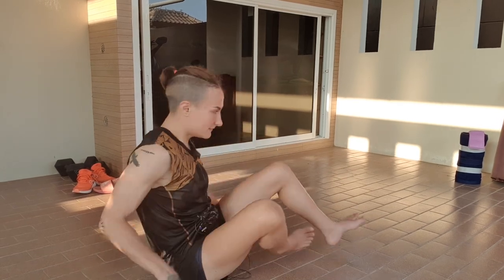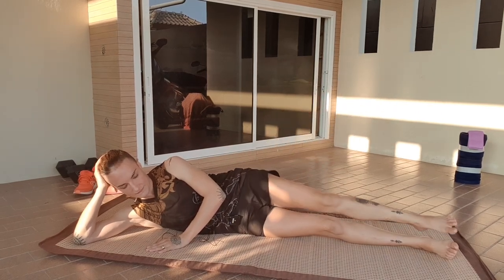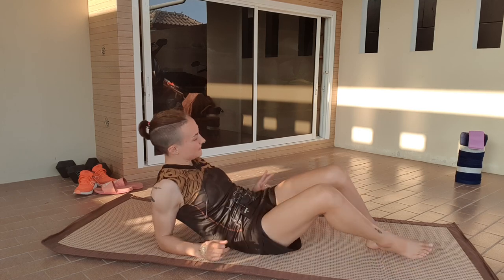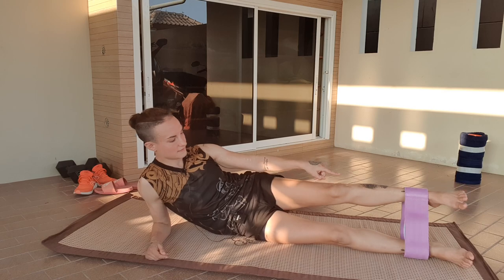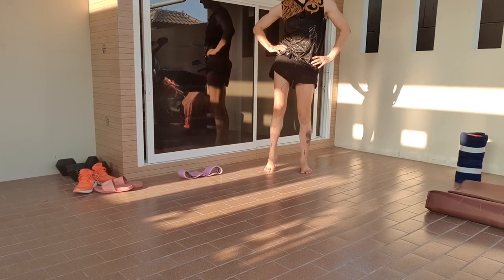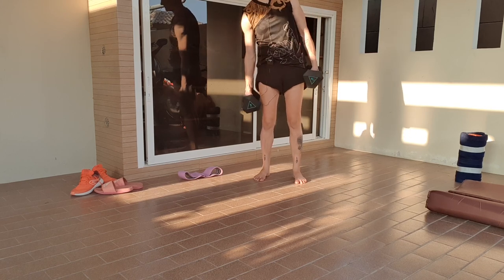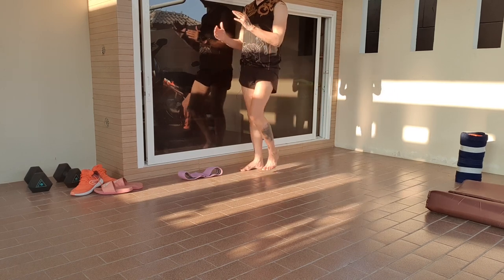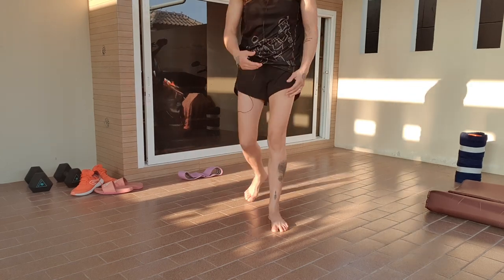What I Learned for Hip and Knee Strength - Important for Muay Thai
The Chanchai session on the teep and ankle strength that I mention is here for patrons:
#82 Chanchai Sor. Tummarungsri - The King of Teeps (54 min):

Perhaps in all the Library there is no session more devoted to, and detailing of the art of the teep. Chanchai is a Golden Age legend known for his undefeatable teep, and clearly has spent many years dissecting all the small parts that make his teep so incredible, so students can learn it for themselves. Dive into the art of the teep in this one!